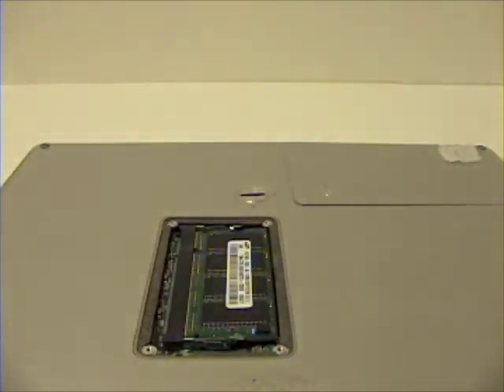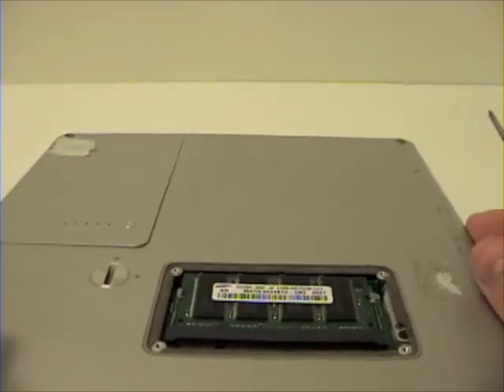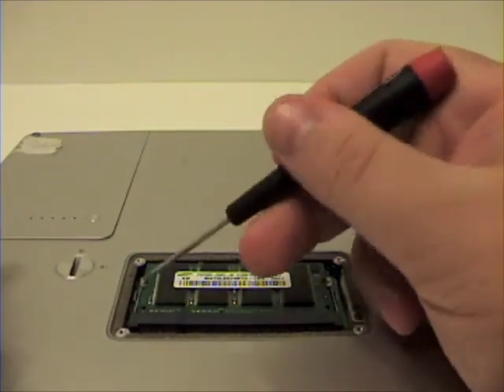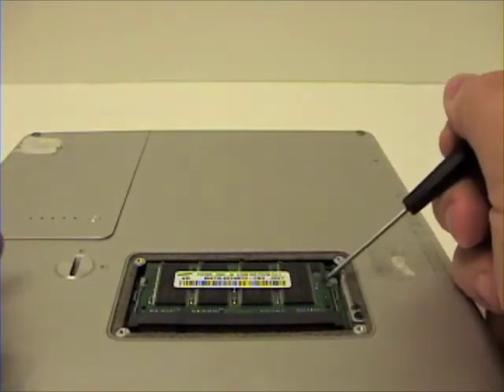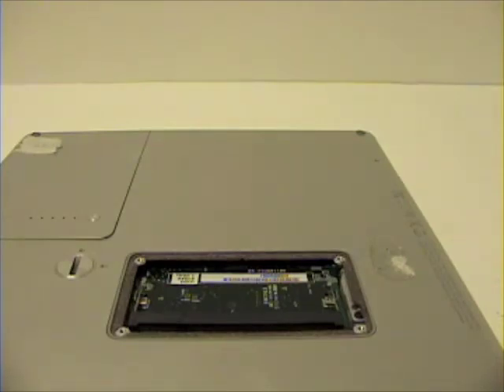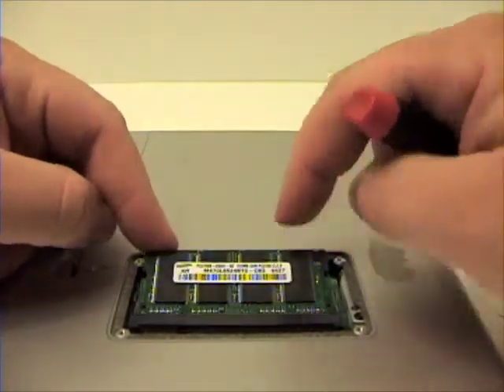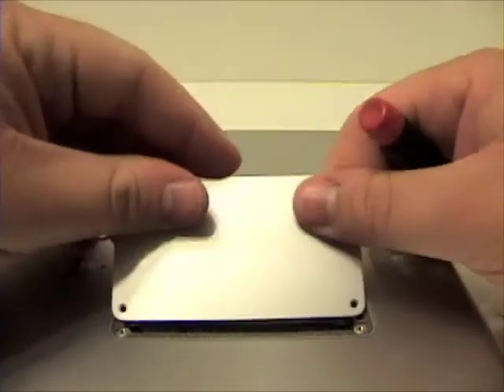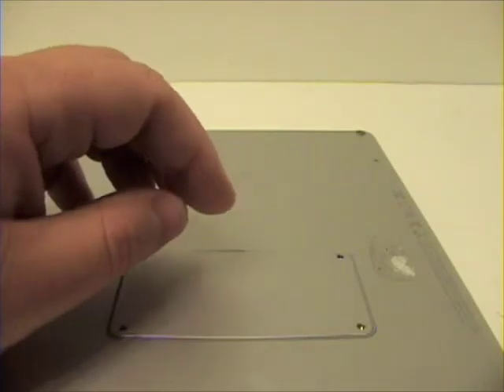Powerbook G4 12" Ram Memory Replacement Guide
A guide on how to replace the ram / memory in a Powerbook G4 12". for more repair guides.